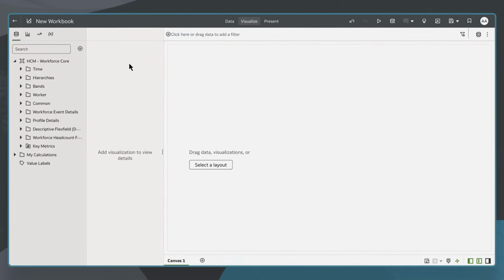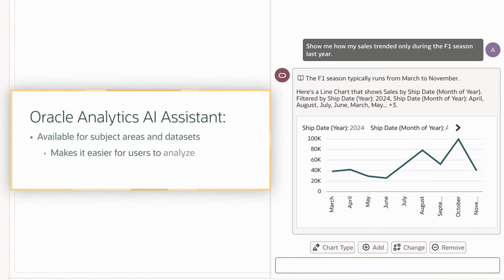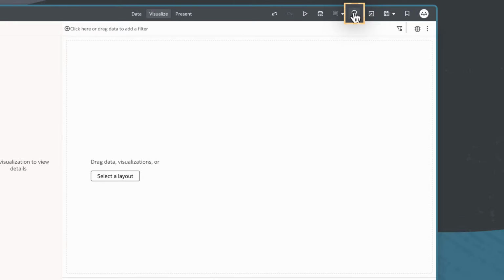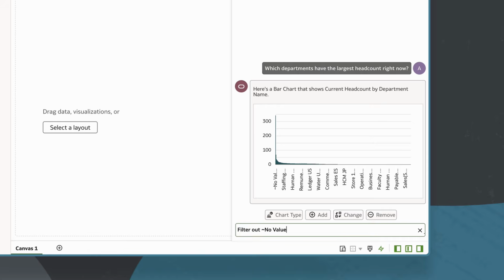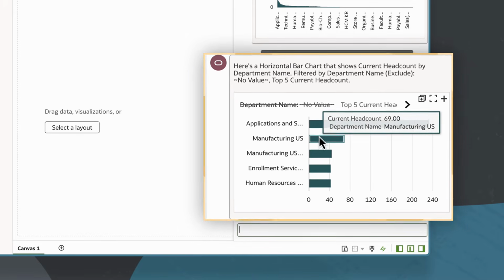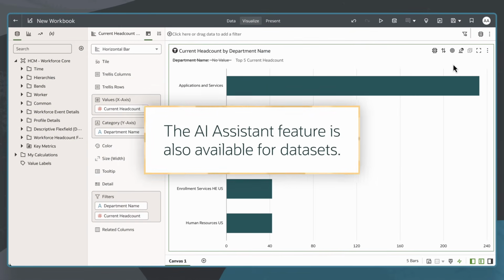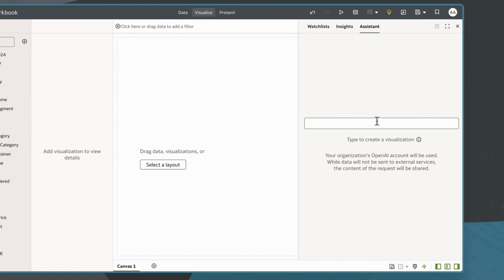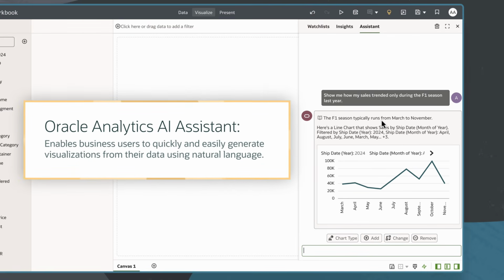How to Use the AI Assistant in Oracle Analytics Cloud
Explore a range of training programs in Oracle Analytics designed to boost your skills

In this tutorial, we’ll learn how to use the AI Assistant in Oracle Analytics Cloud (OAC) and Fusion Data Intelligence (FDI) to explore data through natural language questions. We will learn how the AI Assistant generates visualizations from subject areas and datasets, refines results by filtering or customizing charts, and even adds insights directly to your workbook. By learning how to use AI Assistant, you unlock the power of conversational analytics to streamline your analysis.